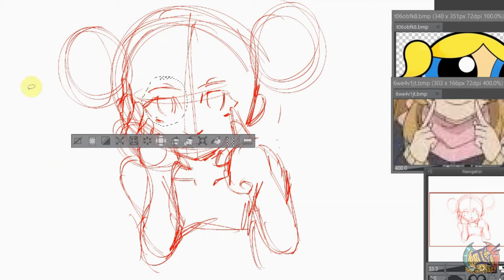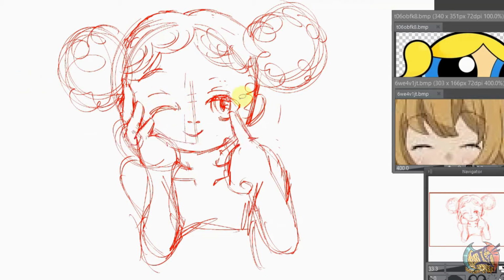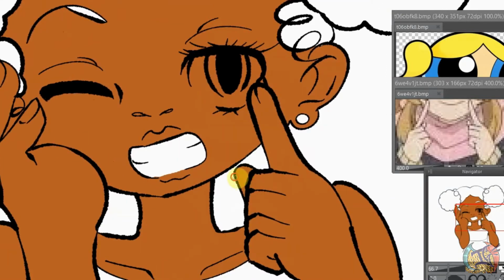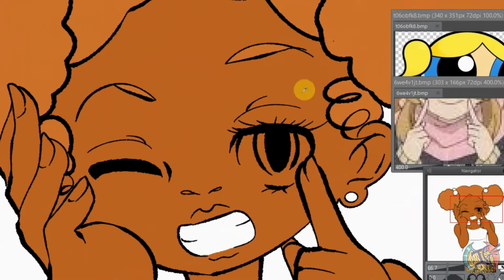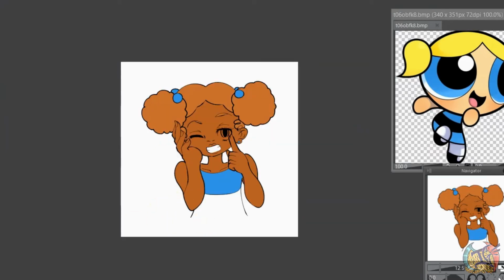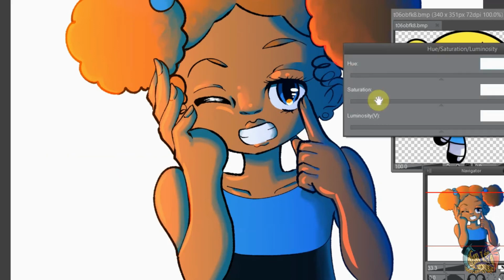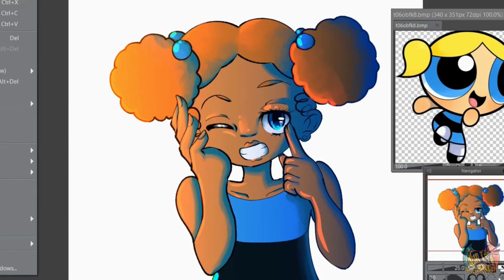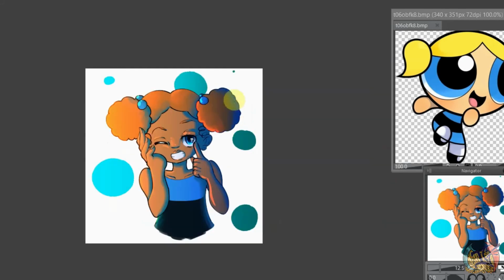Blackwashing Characters is IMPOSSIBLE!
Do you think you can blackwash characters?

Amazon Wishlist

Music
Oh! No by Le Gang